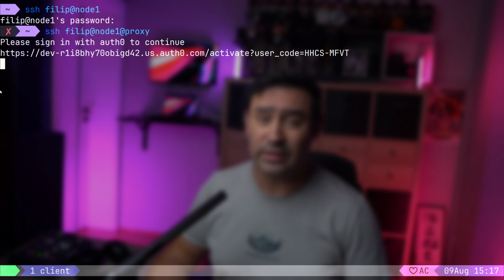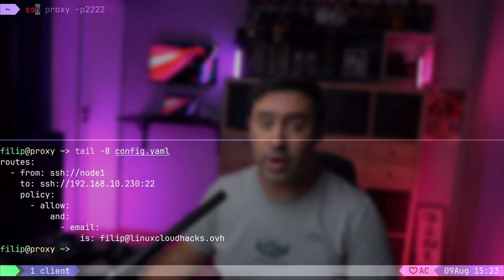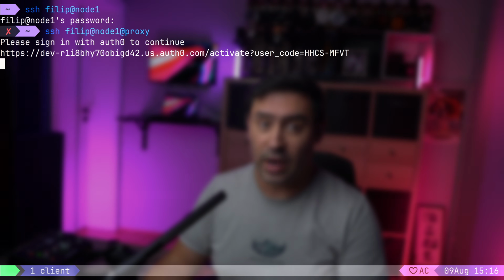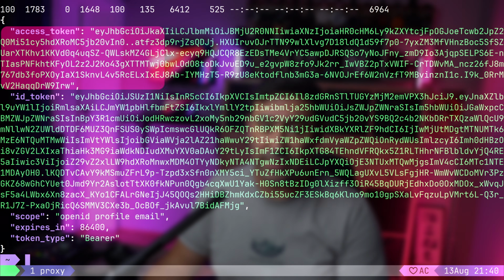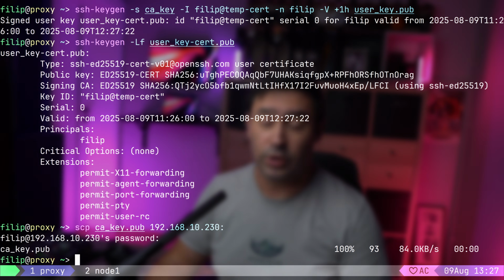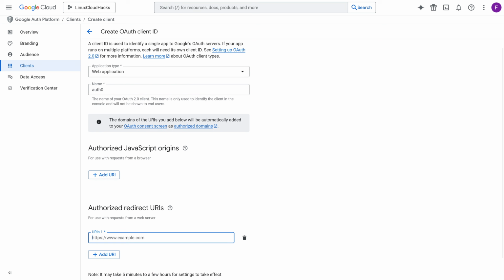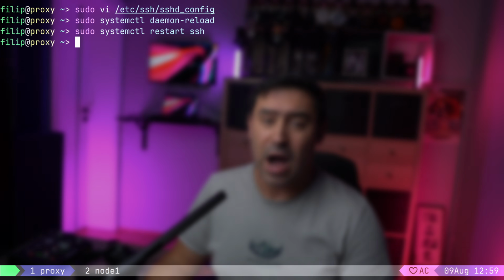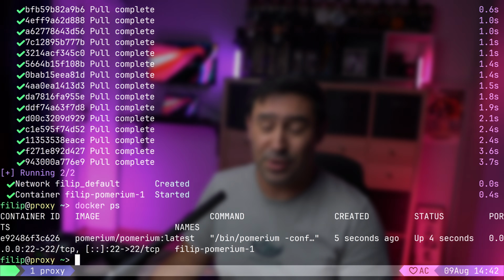The Future of SSH: Secure, Easy Logins with Pomerium (Auth0 + Google)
Tired of the headache of managing static SSH keys and complex access controls? In this video, we'll show you how to revolutionize your server access using Pomerium, an identity-aware reverse proxy. Imagine logging into any server as easily and securely as signing into your Google account.

We'll do a deep dive into how Pomerium can centralize your SSH authentication, enforce granular access policies, and completely eliminate the need for long-lived SSH keys by using dynamic, short-lived certificates. This approach not only simplifies access but also significantly boosts your security with features like Single Sign-On (SSO) and Multi-Factor Authentication (MFA) from your existing identity provider.

* The problems with traditional SSH key management.
* How Pomerium works as an identity-aware reverse proxy for SSH.
* The benefits of centralized identity and policy enforcement.
* How to set up Pomerium with an identity provider like Google and Auth0.
* A step-by-step demo of the entire process, from configuration to a secure, one-click login.

*Timestamps:*
00:00 Introduction
00:50 Demo: One-Click SSH Login
02:14 Benefits of Using Pomerium
04:23 How Pomerium Enforces Policies
05:22 The Power of Using an Identity Provider (IDP)
07:14 Connection Flow Diagram
08:14 The Device Code Flow Explained
10:30 Understanding SSH Certificates
13:15 Setting Up Your Identity Provider (Auth0 + Google)
14:46 Google as IDP in Auth0
16:08 Auth0 application
17:31 Freeing up port 22/TCP
18:03 Pomerium Server Setup
20:42 Outro